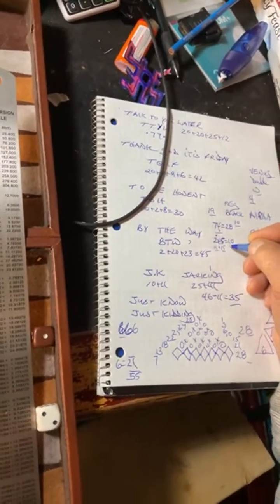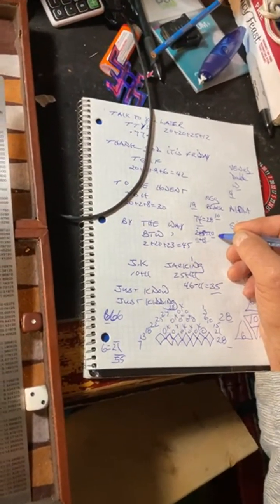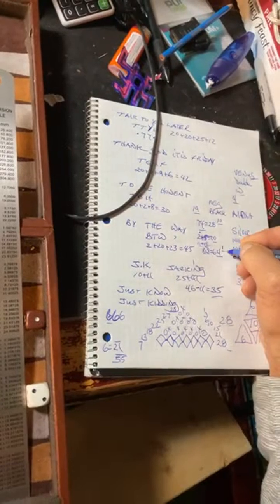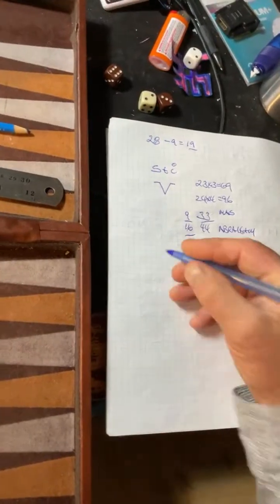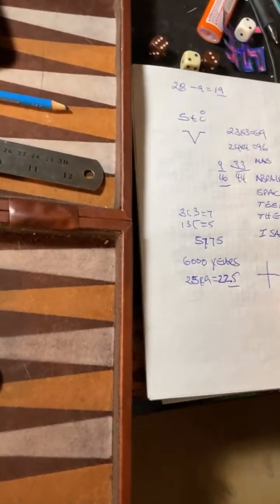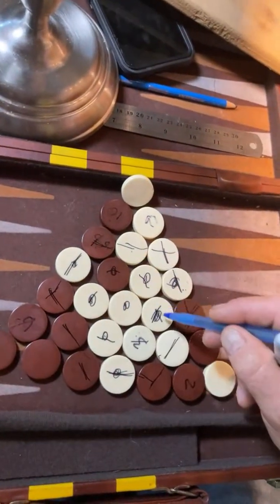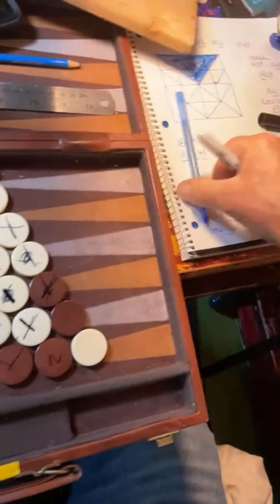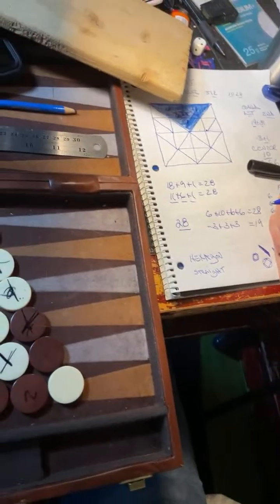STAR ART NUMEROLOGY ALPHABET SCIENCE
Story Art.
MATH ALPHABET SCIENCE WILL PROVE EARTH IS A CREATION OF AN ELITE INTELLIGENCE  33 44 77  It Has Been Layed out for Us
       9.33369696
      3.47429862